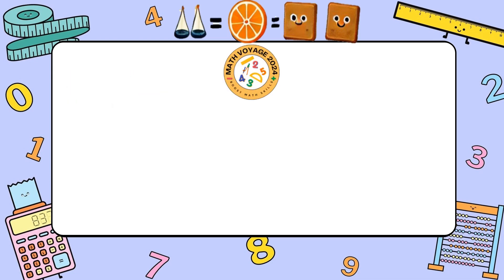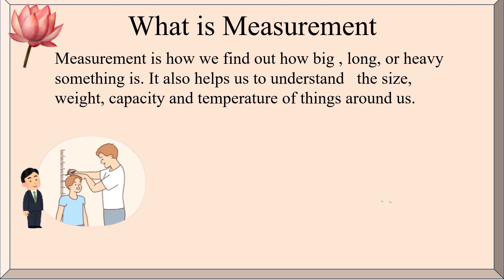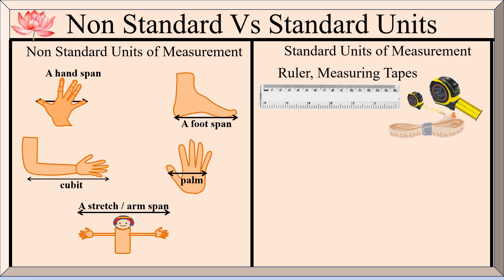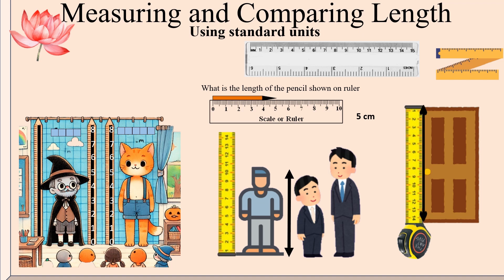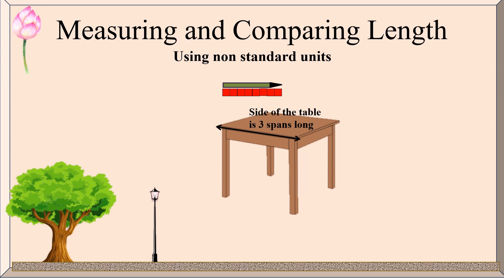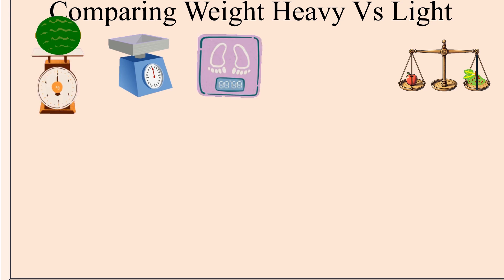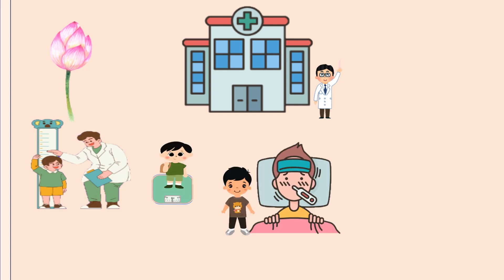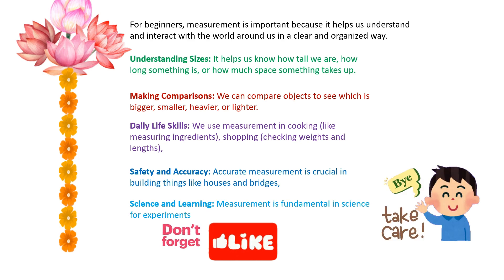The Science of Measurement: Standard vs Non-Standard- Length, Weight, Capacity and Temperature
Explore the fascinating world of measurement! This fun and easy-to-follow video teaches kids about length, weight, capacity, and temperature using engaging visuals and real-life examples. Learn the difference between standard and non-standard measurement techniques in a way that's exciting and relatable.
We also cover comparing objects with our body parts and the importance of accurate measurements in everyday life. Perfect for beginners, kids, and anyone interested in learning about measurement in an easy and fun way.
This video aligns with the curriculum followed in India, the US, Singapore, the UK, and other parts of the world.
For first graders, using the Mathematics Workbook (link below), you can practice questions from Chapter 7 pages 55 to 65 , based on this video
Math Voyage 2024 features engaging teaching videos on mathematics for students aged 4 and up. Our Grade 1 videos align with the Mathematics Workbook, which is filled with colorful illustrations and interactive exercises. These activities are designed to captivate young minds and make learning math a joyful experience. As children progress through the workbook, they build confidence and master essential concepts step by step, instilling a love for math in them. Fraction learning series is for students from grade 1 to grade 6
Get your copy of the Mathematics Workbook, Grade 1 (ages 5-6) by Usha Kelkar on Amazon